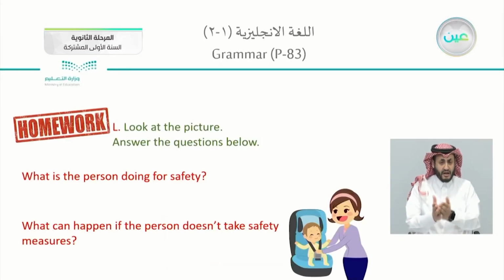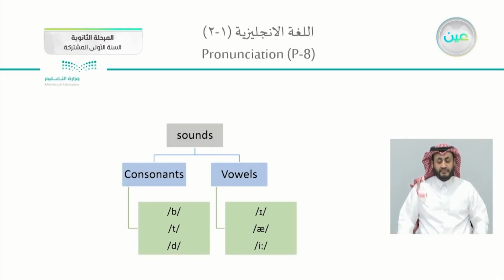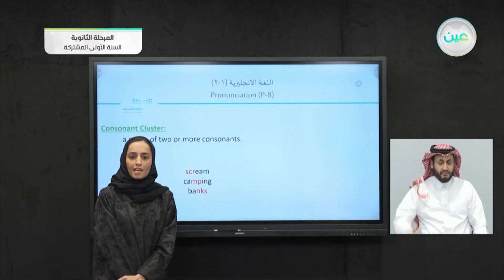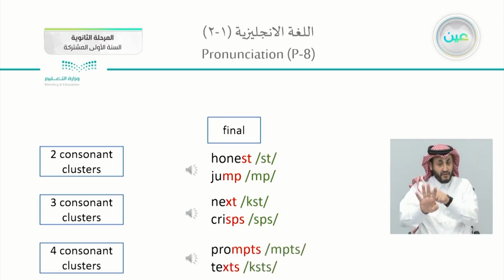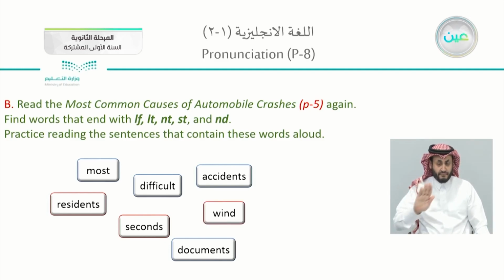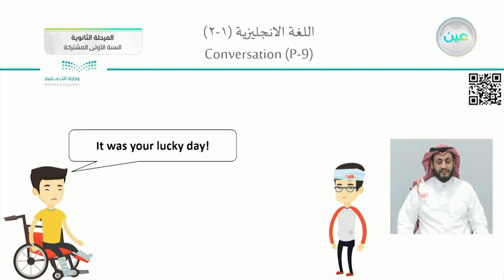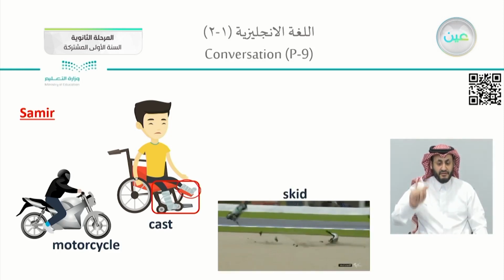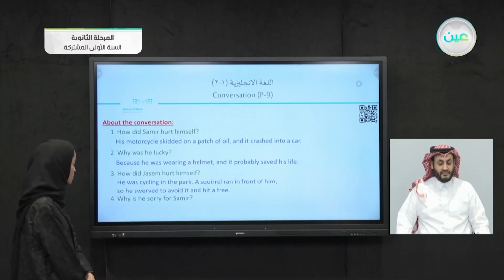"Did you hurt yourself ? Pronunciation & Conversation( p-8-9)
الحصة الثالثة - الأثنين - الأسبوع الثاني - المرحلة الثانوية (السنة الأولى المشتركة)